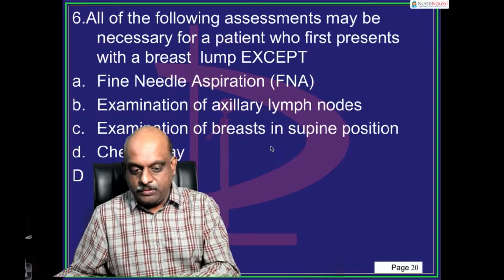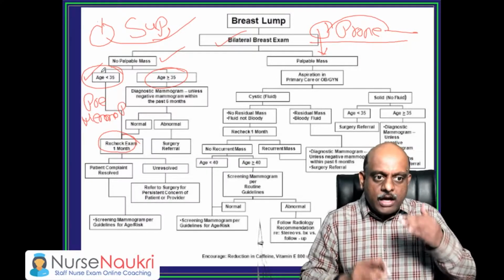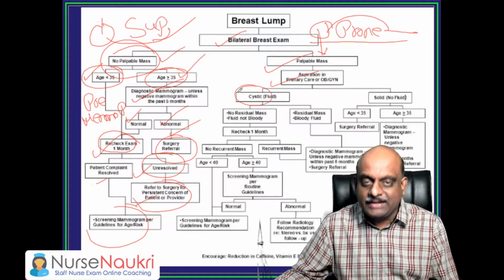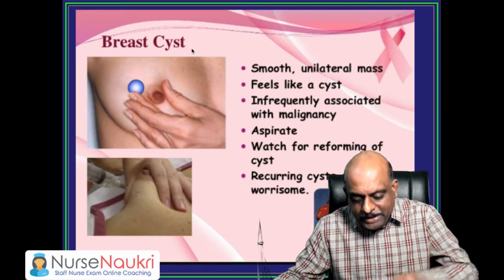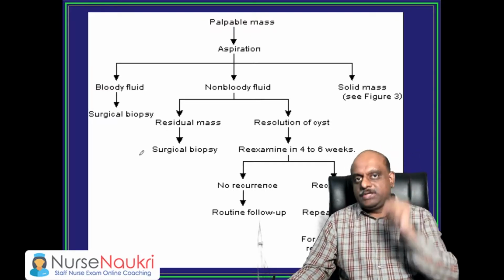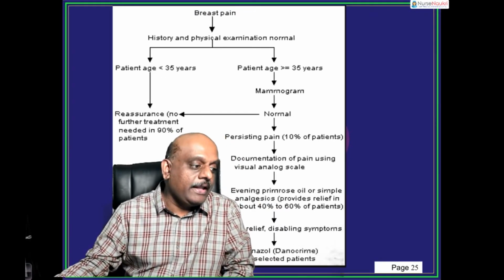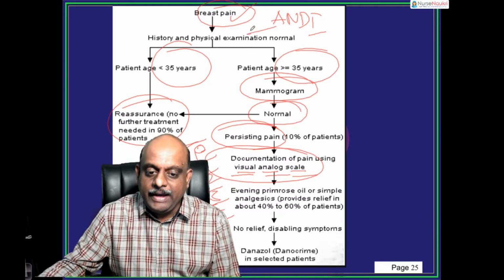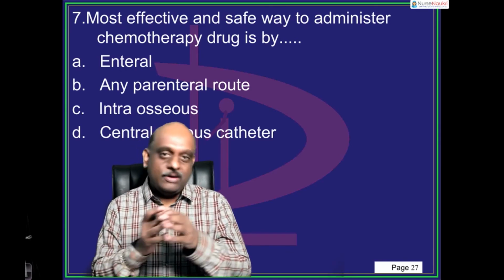Video 06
India’s First and Best Live Online Staff Nurse Recruitment Exam Coaching Programme
Coaching classes delivered by Doctors and Best National Medical Faculty
Sure Success to get Government Nurse Job
Get highly paid Jobs with International Nursing Career

Salient Features
• Live Online Streaming Video Classes with interactive chat
• Daily 10 am -1 pm
• Revise Recorded Video of Live Classes unlimited times
• 8000 MCQs covering 14 Subjects in Nursing Discussed in 200 Hours
• Study Material for Quick revision
• Concepts taught by Best Doctor Expert Faculty
• Online Exam Practice
• Fee Rs 9999 only for Online Subscription for 1 year
• Free Government Job Notifications
bsc nursing college ,bsc nursing 2019 application form ,bsc nursing syllabus ,military nursing service , bsc nursing fees , aiims nursing
bsc nursing government colleges
bsc nursing form date 2019
bsc nursing form 2019
gnm vacancy
staff nurse jobs
aiims staff nurse vacancy
latest nursing vacancy
post bsc nursing
nursing recruitment 2019
post basic bsc nursing
army bsc nursing
railway staff nurse vacancy 2018
government staff nurse vacancy
govt nursing vacancy
bsc nursing entrance exam syllabus
govt nursing vacancy 2019
bsc nursing exam
govt nsg job
bsc nursing 2019 exam date
staff nurse govt vacancy 2019
b sc nursing application form 2019
nursing training centre
gnm govt job
pgi chandigarh bsc nursing
bsc nursing college in chandigarh
nsg vacancy
himachal vacancy
nursing jobs 2019
bsc nursing form last date 2019
staff nurse vacancy in punjab
staff nurse vacancy in haryana government
bsc nursing details
bsc nursing fee structure
railway staff nurse recruitment 2019
esic staff nurse exam paper
army nursing recruitment
railway recruitment 2019 staff nurse
nursing tutor vacancy in government
railway nursing recruitment 2018
rrb nursing vacancy 2019
staff nurse exam preparation
hp staff nurse vacancy 2018
nursing vacancy in hp
latest staff nurse vacancy in hp 2018
govt nursing jobs in himachal pradesh
staff nurse model question papers
nursing exam paper
nursing govt job vacancy
bsc nursing question paper 2018
staff nurse vacancy in 2019
staff nurse job vacancy
govt nursing jobs 2019
staff nurse govt job 2019
nursing staff vacancy 2018
gnm staff nurse vacancy
nursing govt job 2019
b sc nursing government colleges
gnm staff nurse
staff nurse vacancy in punjab government
bsc nursing entrance exam 2019 application form
nursing officer recruitment 2019
up staff nurse vacancy 2019
nursing jobs 2018
nursing vacancy in up 2018
esic exam answer key
aiims nursing question paper 2018
staff nurse govt job in india
nursing form date 2019
rrb staff nurse question paper
government college for bsc nursing
post basic bsc nursing colleges
rrb staff nurse 2019
post bsc nursing colleges
government hospital job vacancy
nursing jobs in punjab
staff nurse job in delhi
nursing mcq questions
nursing exam date
staff nurse vacancy in himachal pradesh
staff nurse vacancy in hp 2019
latest staff nurse vacancy in hp
latest staff nurse vacancy in hp 2019
hpsssb staff nurse recruitment 2019
msc nursing entrance exam model question papers
staff nurse previous question paper
baba farid university admission 2019
bsc nursing entrance
aiims nursing vacancy 2018
b sc nursing entrance exam
staff nurse post
best nursing coaching in delhi
b sc nursing form 2019
bsc nursing paper
aiims delhi nursing officer result
nursing officer recruitment
aiims nursing question paper
staff nurse vacancy 2019 govt
govt staff nurse recruitment 2019
staff nurse vacancy govt 2019
latest staff nurse job
vacancy in hospital for nurses
rrb staff nurse previous year question paper
govt jobs for nurses 2018
bsc nursing paper 2018
all india staff nurse vacancy 2018
nursing staff vacancy 2019
rrb nursing exam 2019
govt jobs for staff nurses in punjab
military nursing recruitment
esic question paper with answer for staff nurse
msc nursing course
job for gnm nursing staff
job in himachal govt
military bsc nursing
up staff nurse
new nursing vacancy
staff nurse course